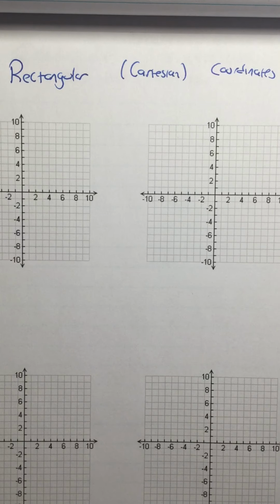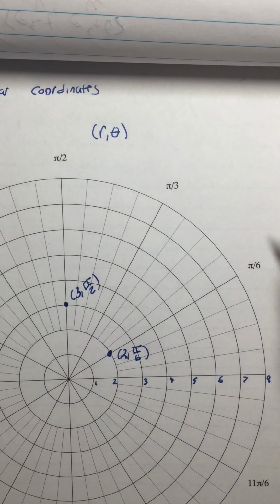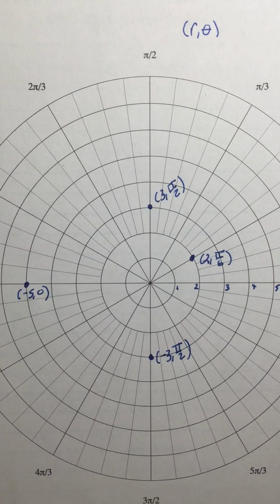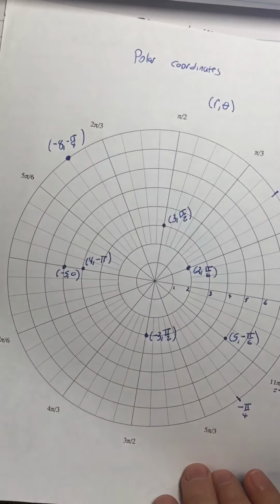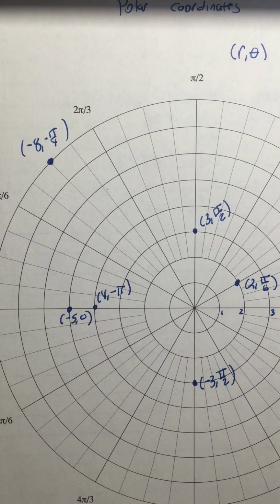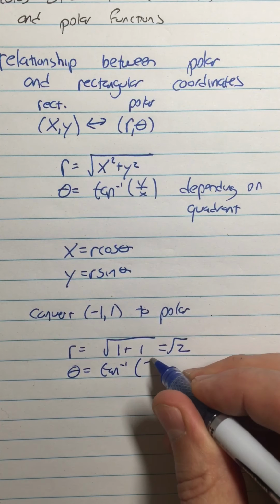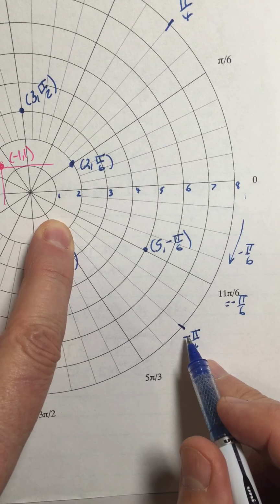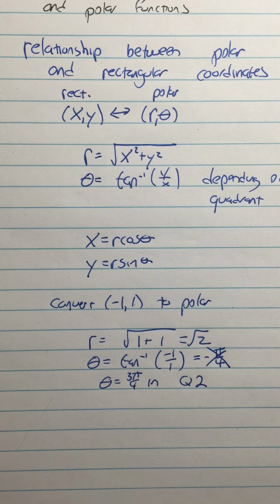Calc 10.3 Polars Part 1